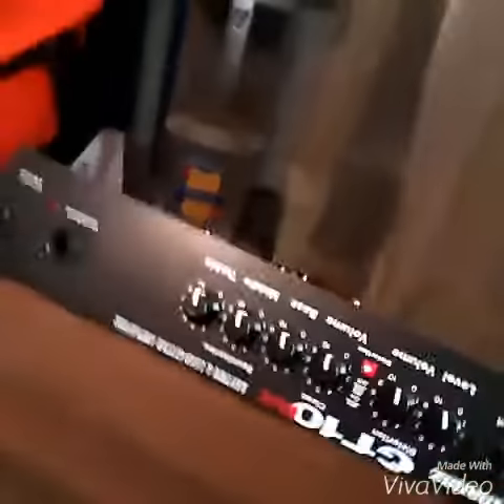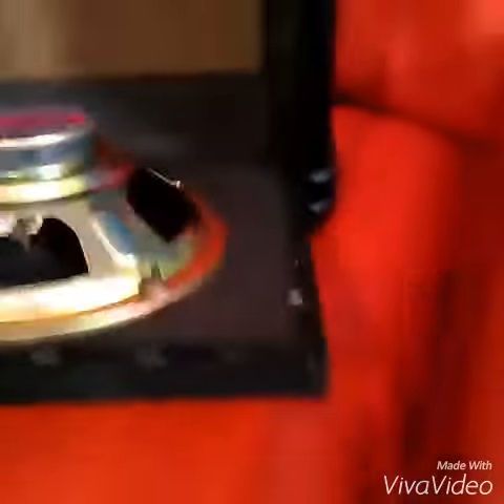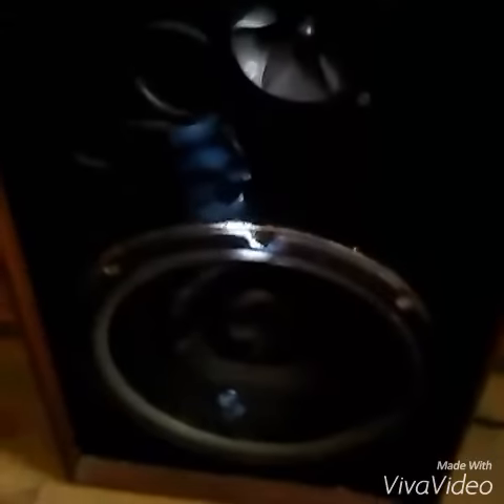Home-made Bass Guitar Amp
This is a project I wanted to try out.